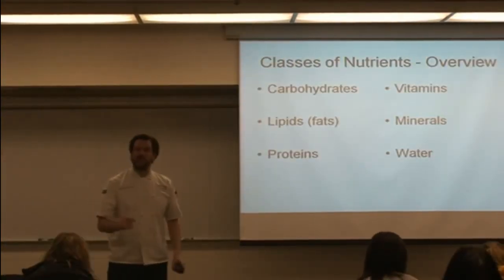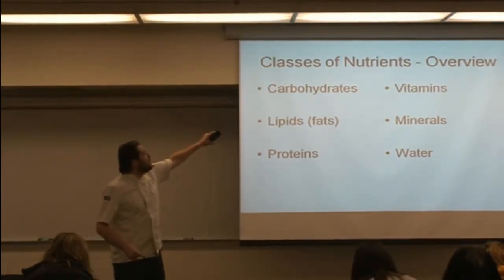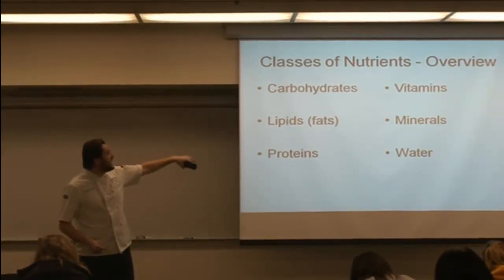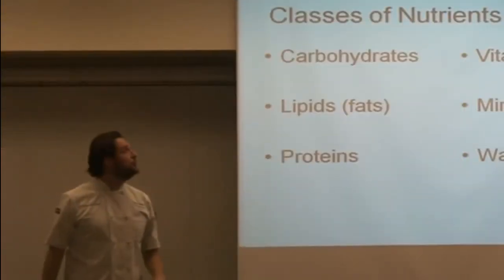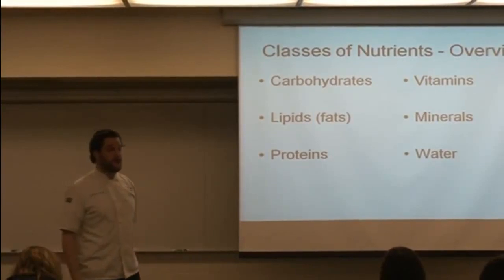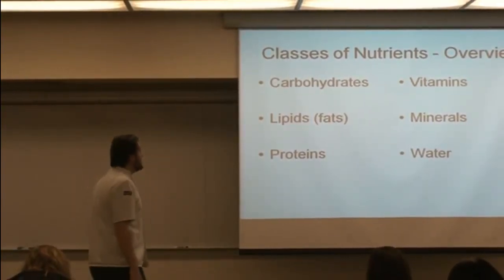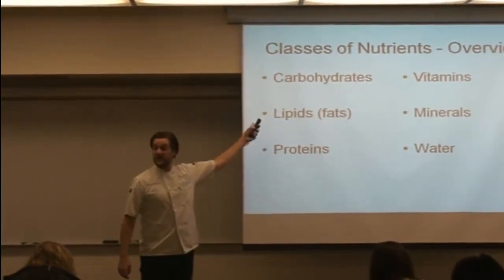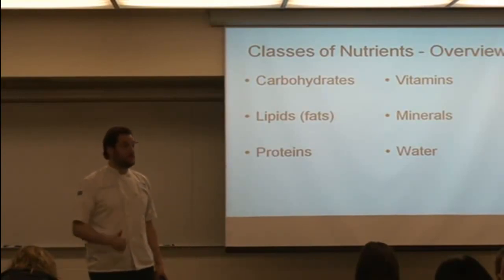Basic Personal Nutrition Principles Lecture - Nathan Sartain